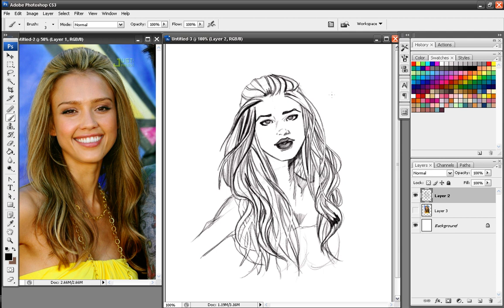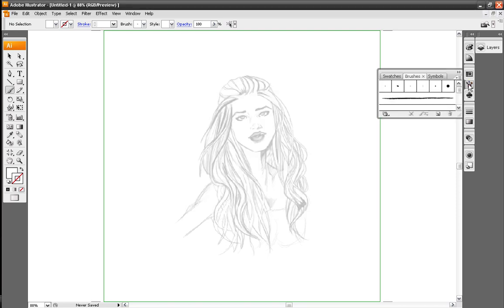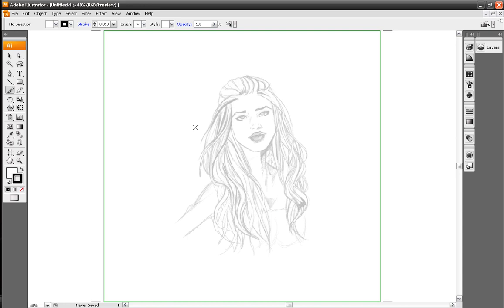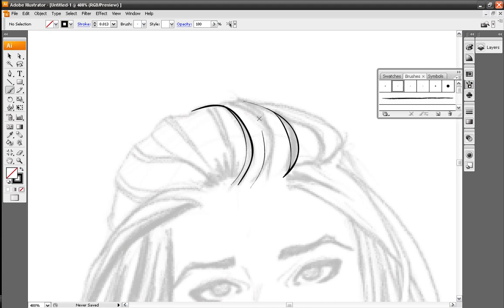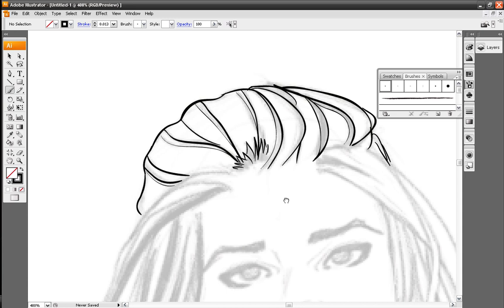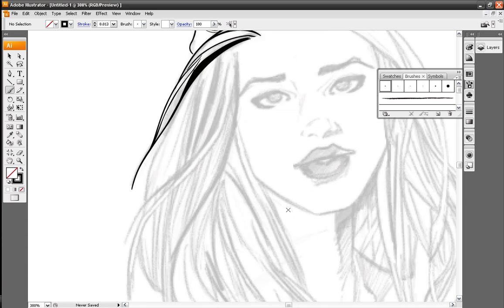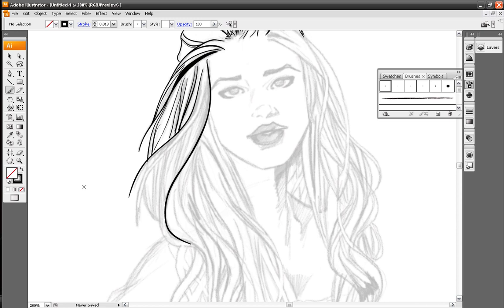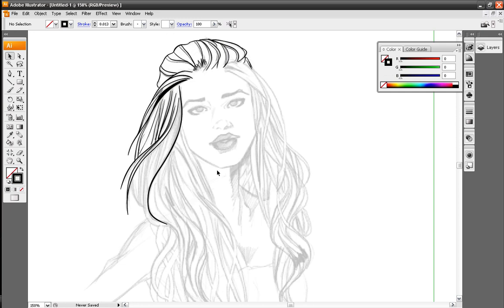How to Draw hair Marvel style - Part 4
You can also check out my comic book End of All there.

In the first few parts of this series, we learn how to create the Marvel style from photo reference. I believe this part is necessary because once we understand the mechanics of the Marvel style, and how to create it step by step from a reference, then we can easily create it from our minds. That is, if you can draw basic hair from your mind. So you must  understand basic hair mechanics. There are so many tutorials out there for that already, so I'm not sure if I should cover the basics in this series.